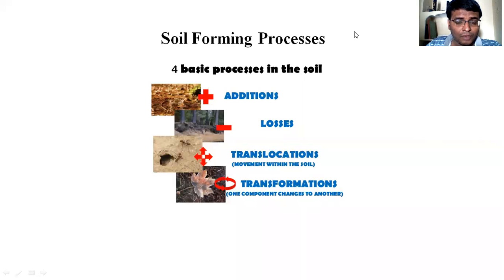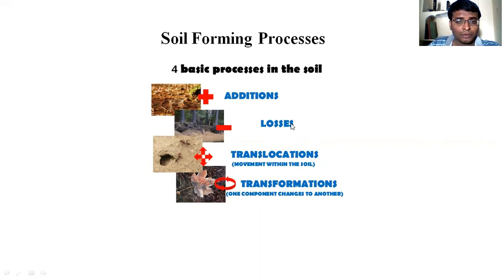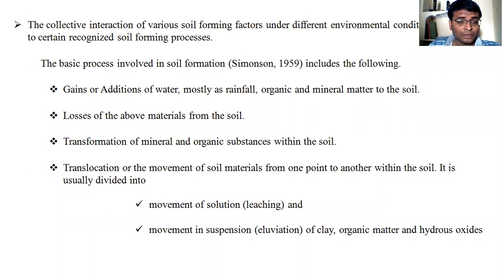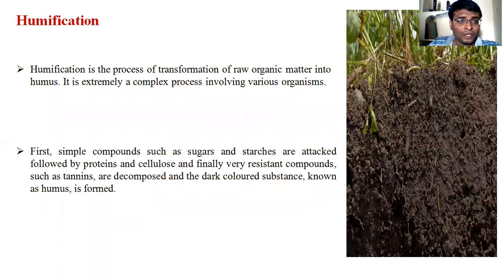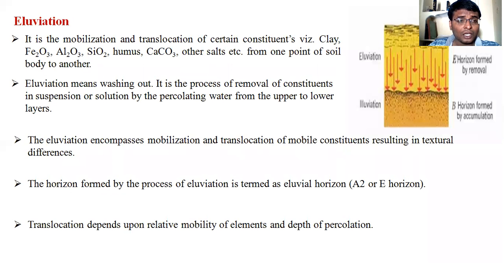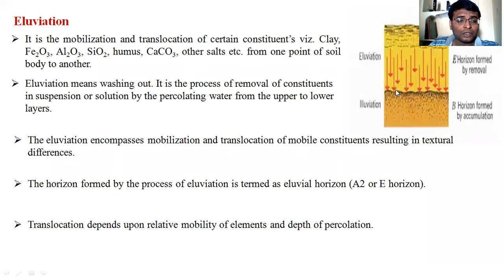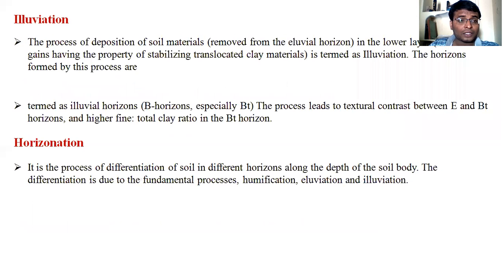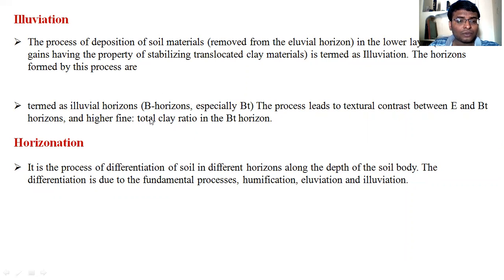Fundamental soil forming process